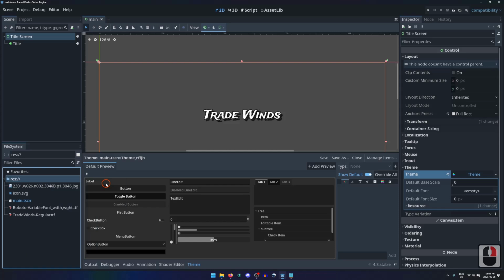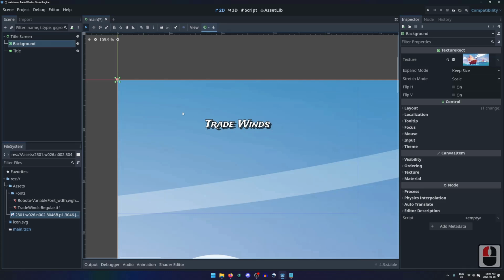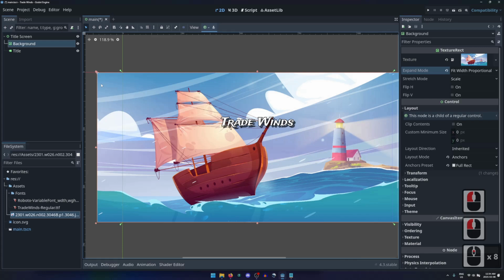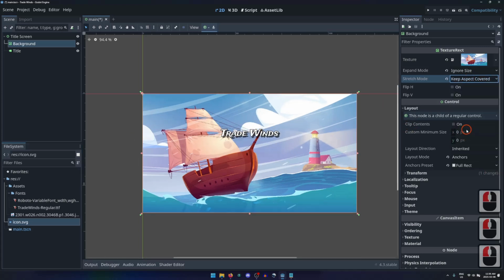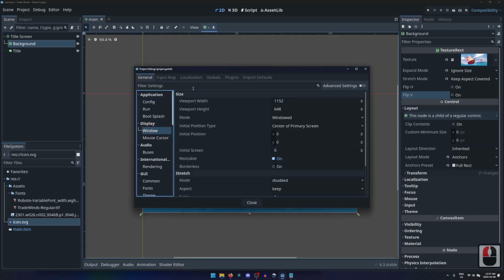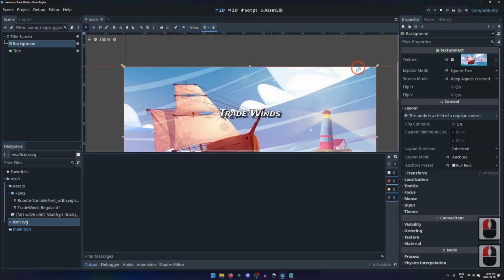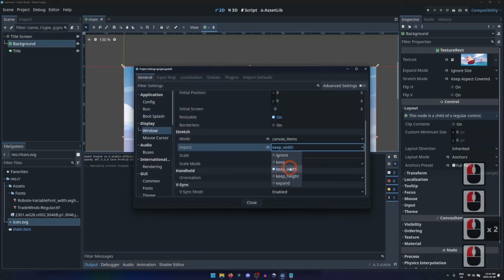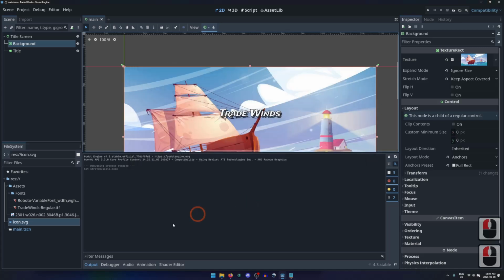Master Godot UI: Customizing Interfaces with Control Nodes - Part 3: Texture Rect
Are you ready to start building your very first game in the Godot game engine? Do you struggle to use Godot's Graphical User Interface (GUI) Control nodes? Or do you want to test your skills and challenge yourself to build an entire game in a single scene using only Control nodes?

This is a free preview of my course that challenges students to create an entire game using UI control nodes exclusively. In this course we will explore everything the Godot GUI Control nodes have to offer by building a complete game from scratch.  Up for the challenge?

❤️ You'll get:
● Access to all my courses and exclusive content, including this course